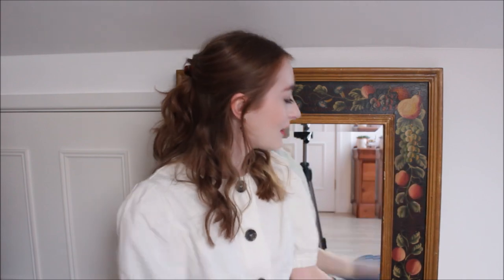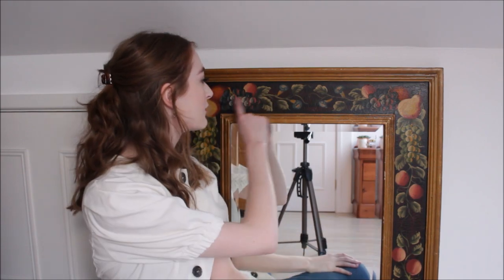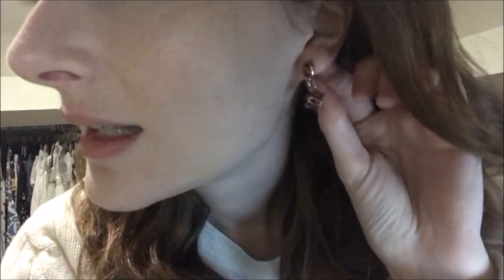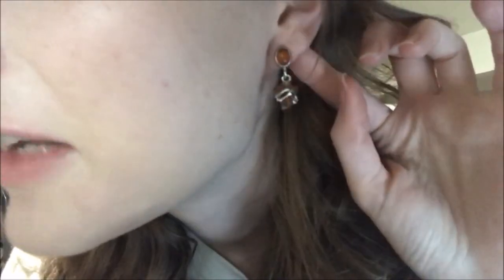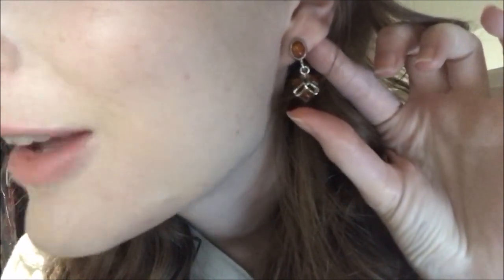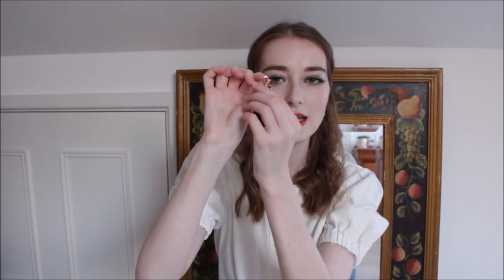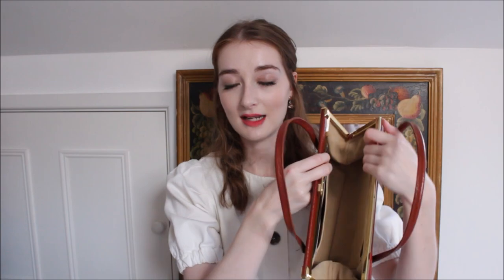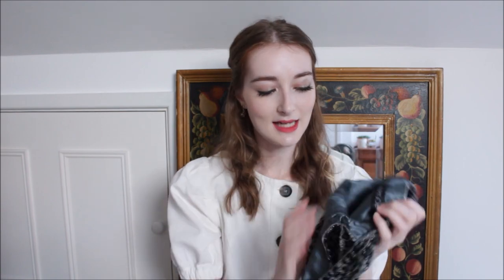A Small, Eclectic Second-Hand Haul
I came across some right ol' bargains, and wanted to excitedly share my thrift finds :)

Also, found an almost identical animal print beaded bag, for anyone interested
(obviously can't link anything else...)